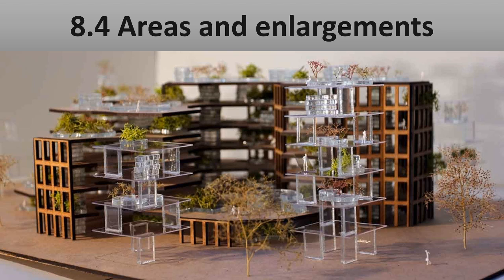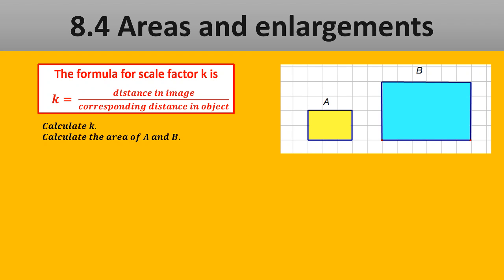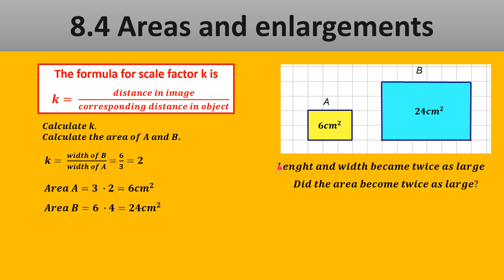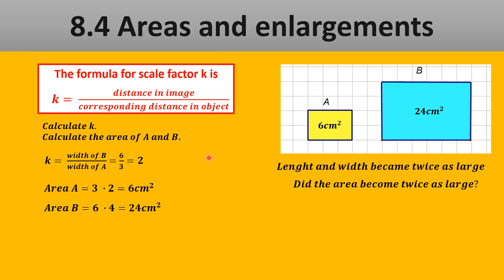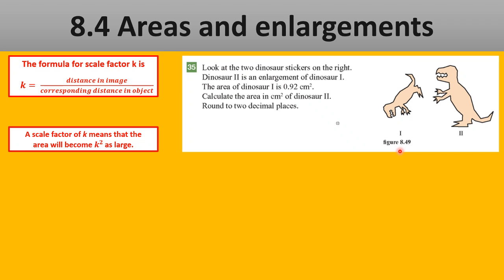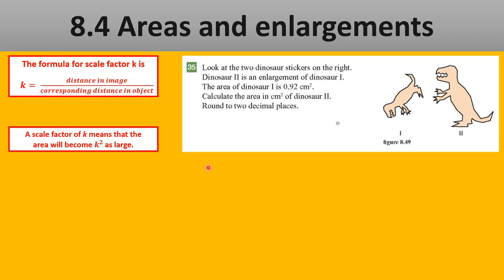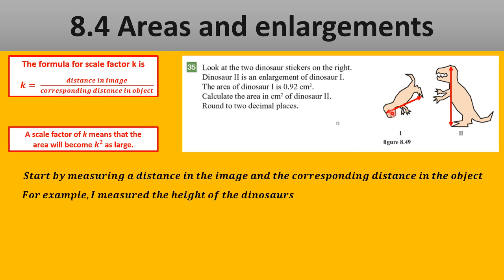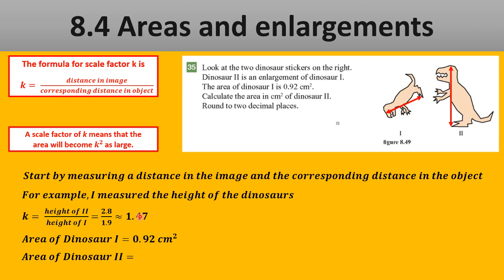Vwo2 chapter 8.4 Theory A. From Scale factor to area